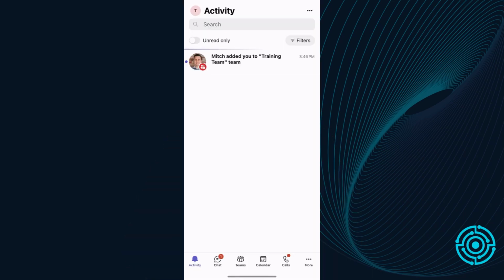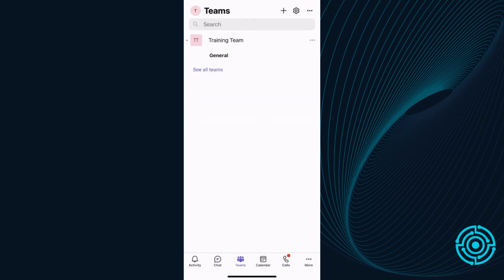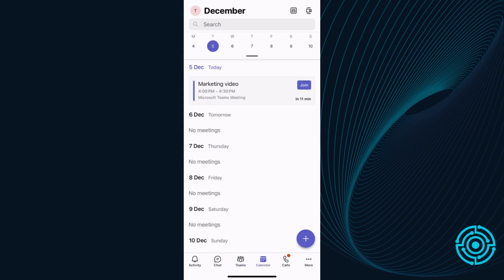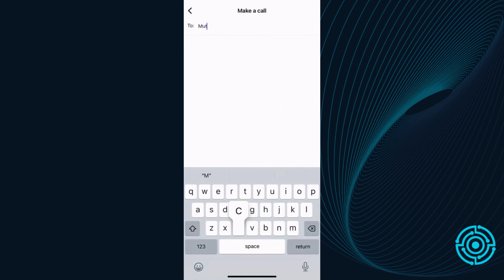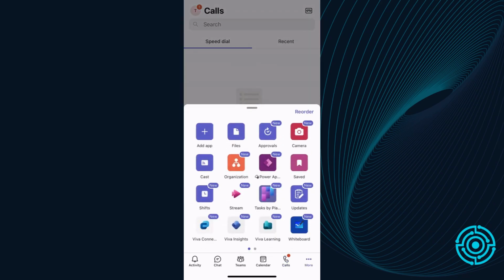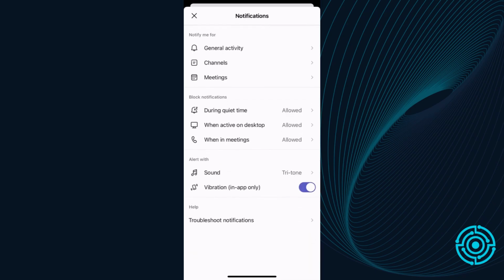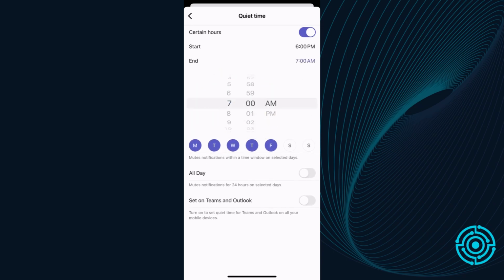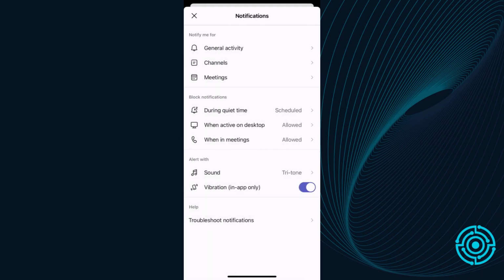Microsoft Teams on Mobile: Best Practices & Tips!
In this video, we'll show you how to maximise your productivity with Microsoft Teams, no matter where you are. From managing your tasks and projects to collaborating with your team, we'll cover the top features and tips to help you get the most out of Microsoft Teams on your mobile device. Whether you're a remote worker, entrepreneur, or student, this video is perfect for anyone looking to boost their productivity and stay organised while working on the go.